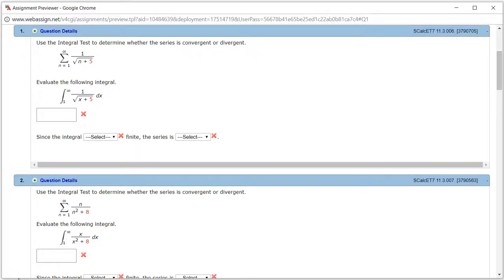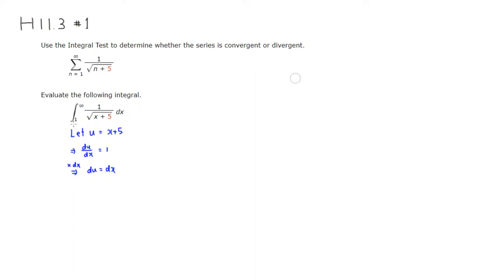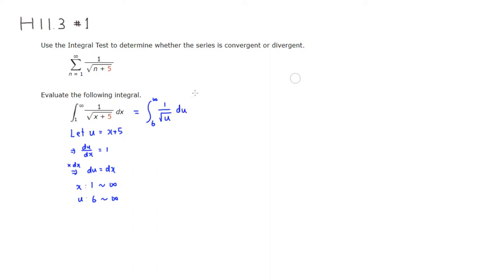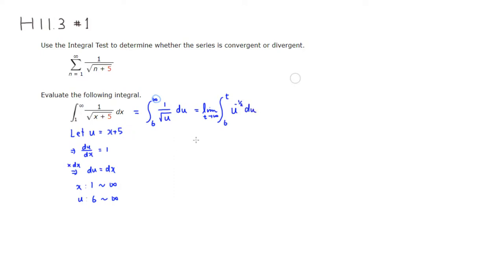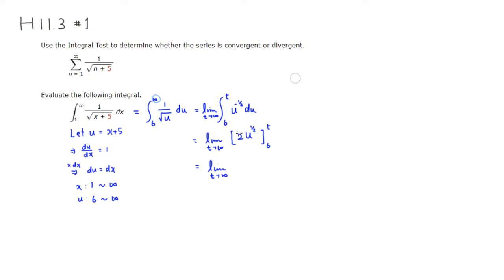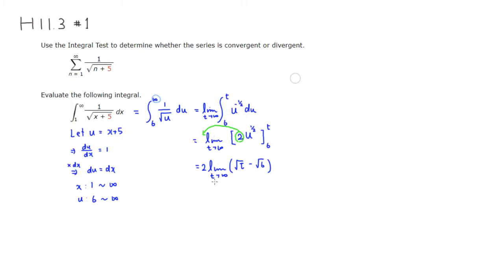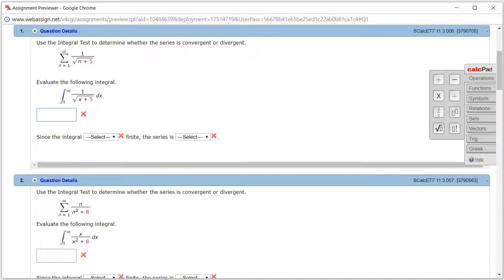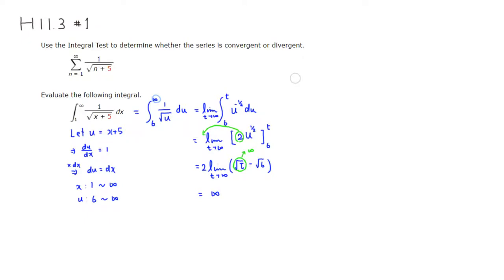MTH 132 H11.3 #1 (Fall 2017)